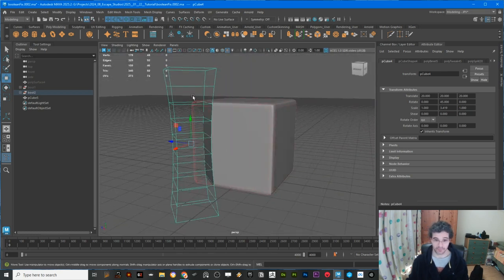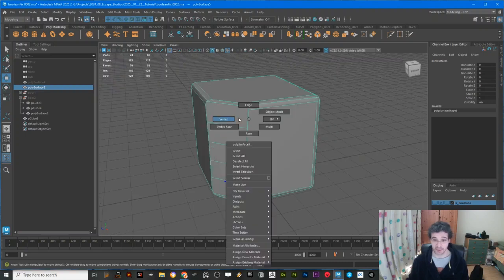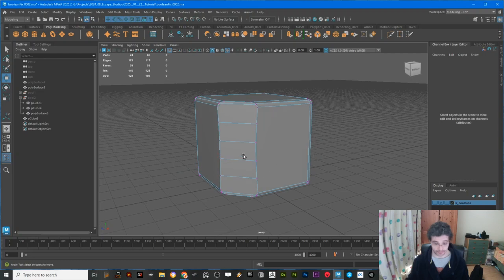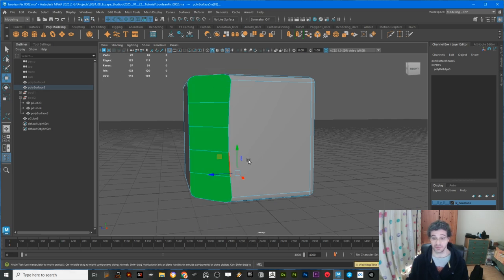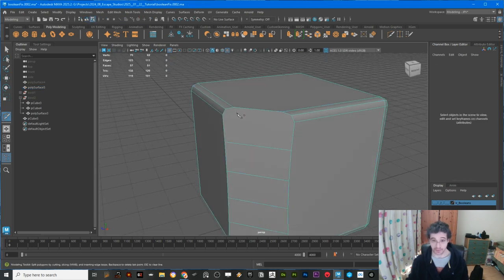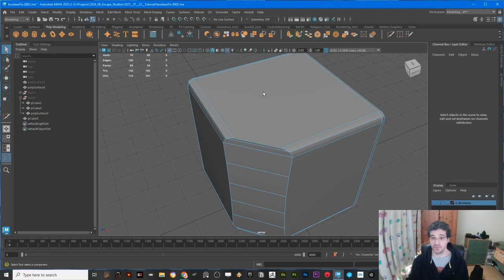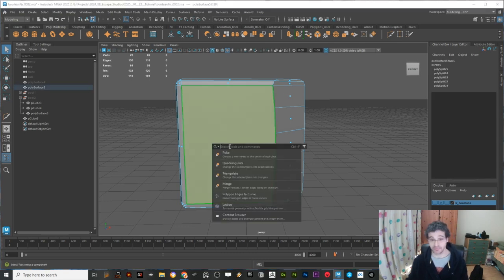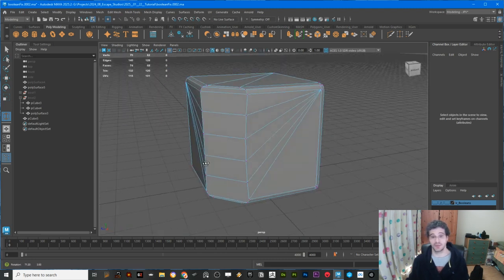Cleaning Boolean Geometry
Cleaning up Boolean geometry